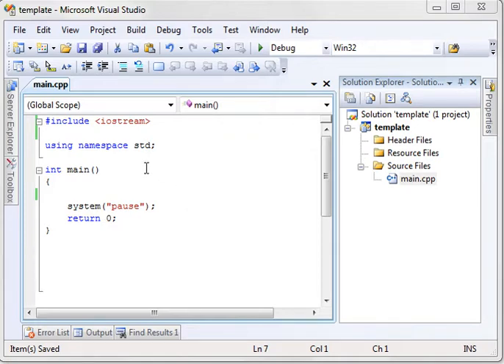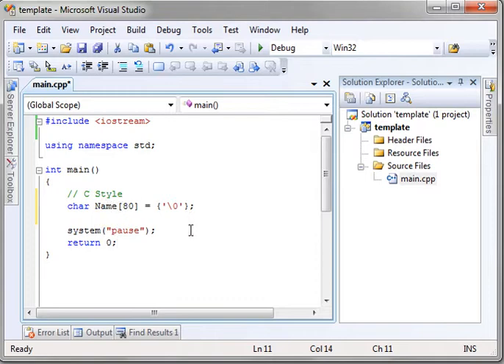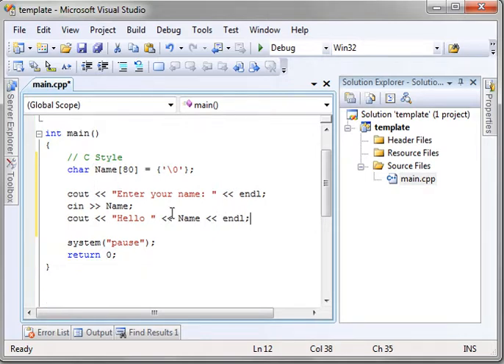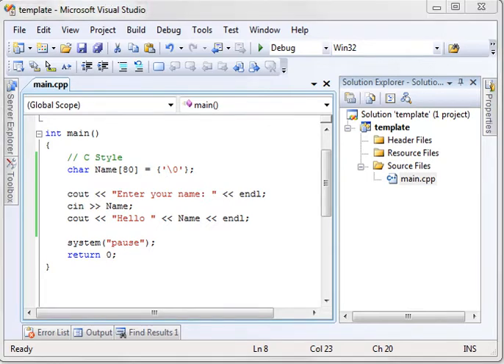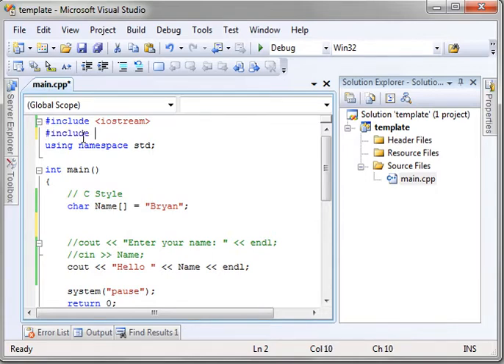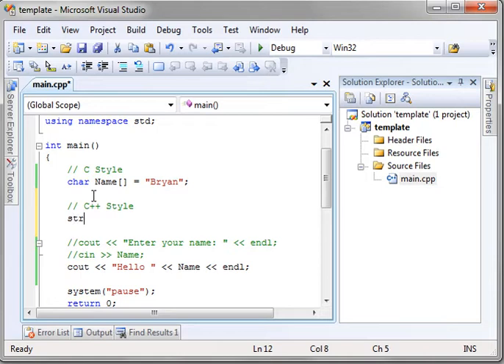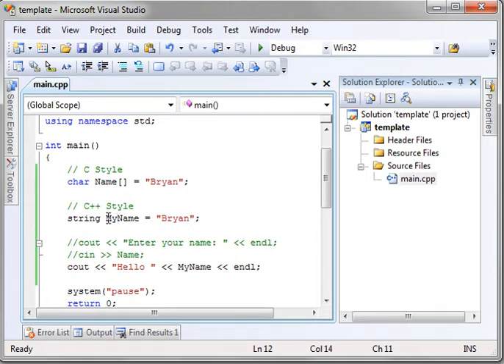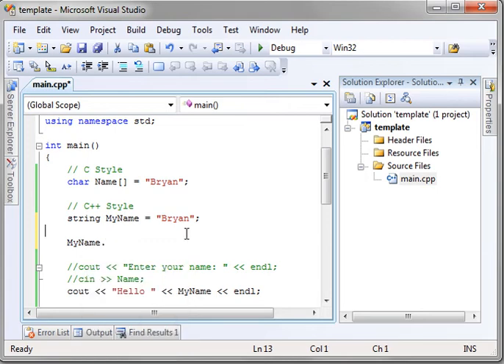C++ 16 - Strings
Understanding and using strings